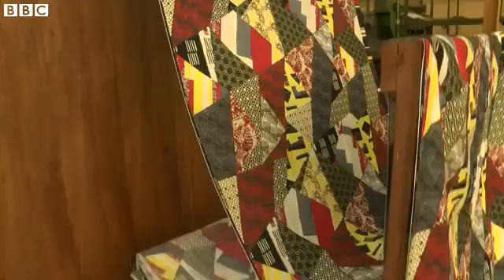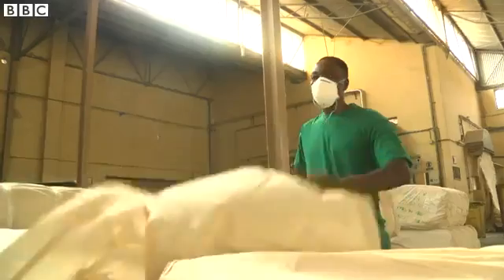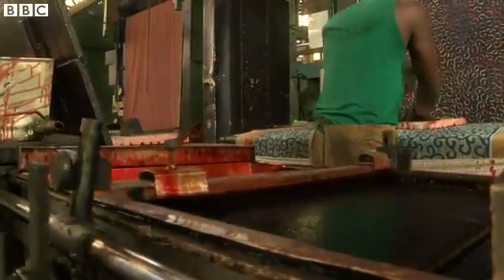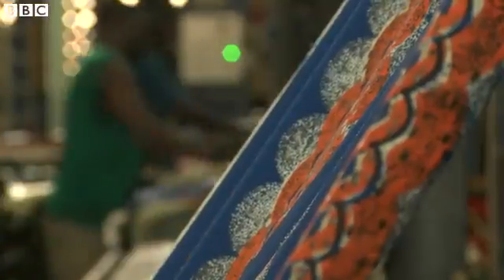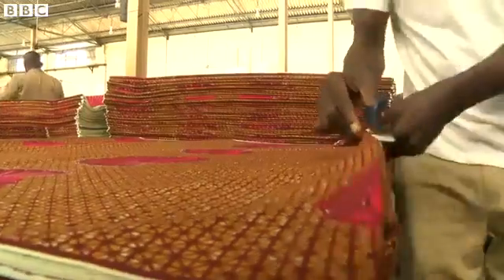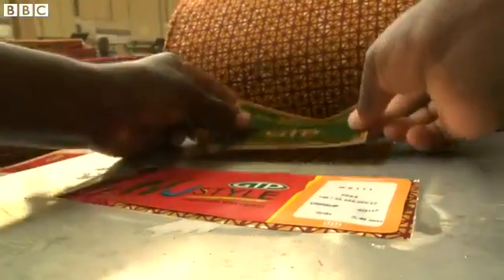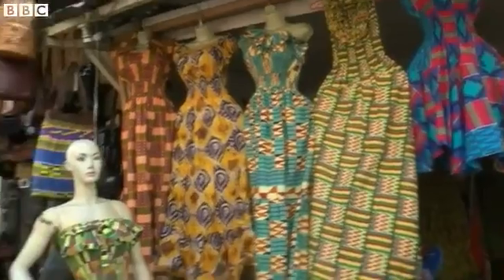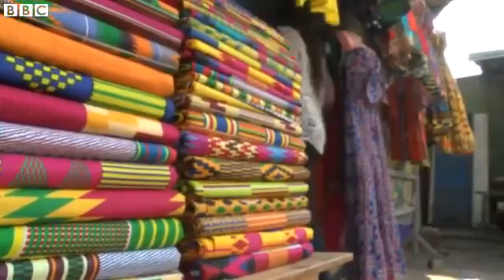Interview with BBC Africa Lerato Mbele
Lerato Mbele of the BBC Africa interviewed me about the state of the Ghanaian textile industry.